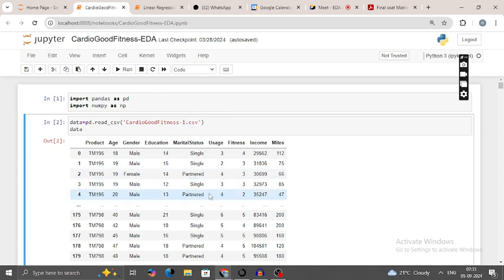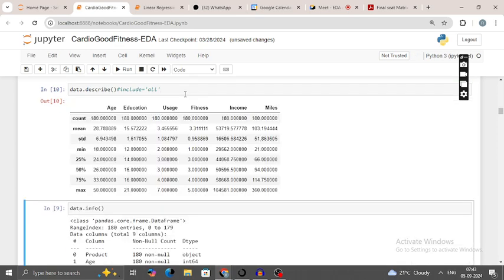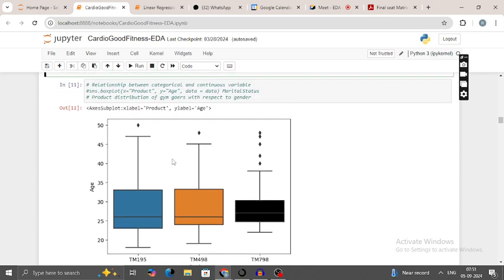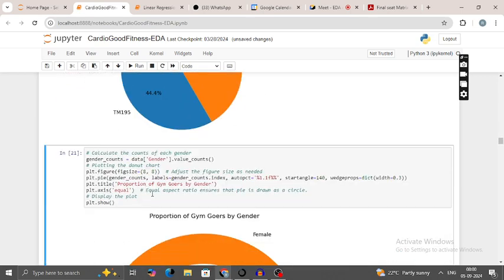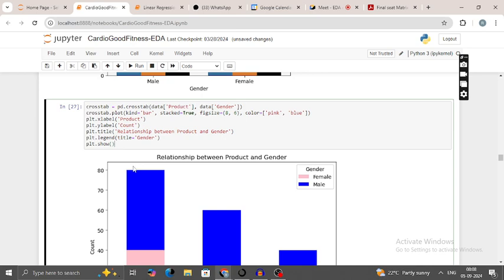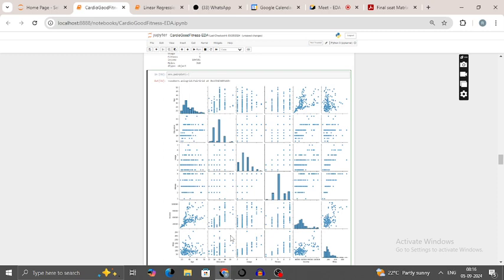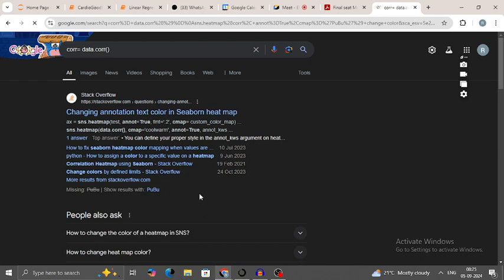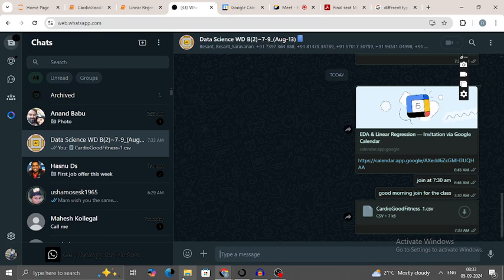Exploratory Data Analysis, Data Visualization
EDA Model using Seaborn and MatplotLib